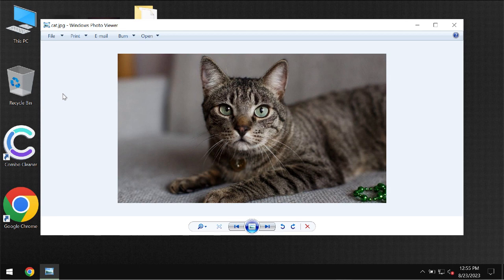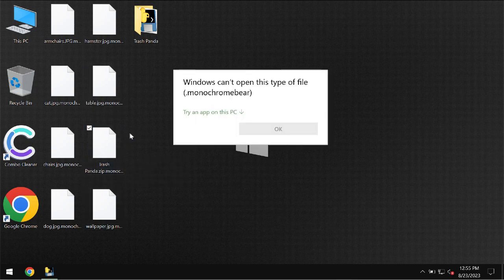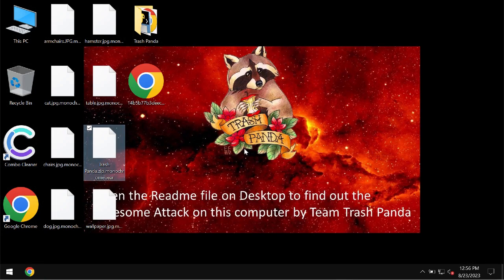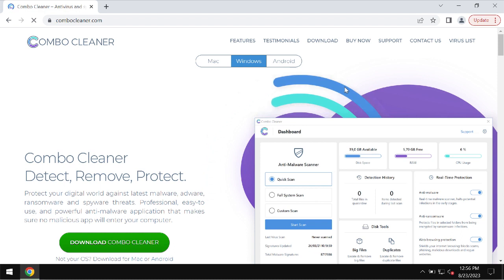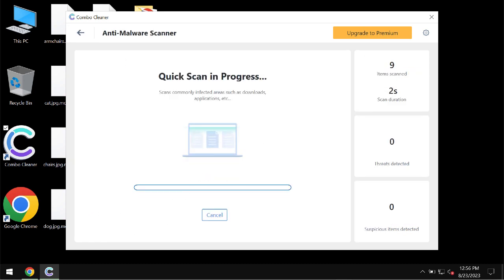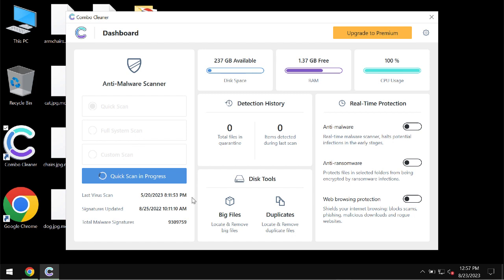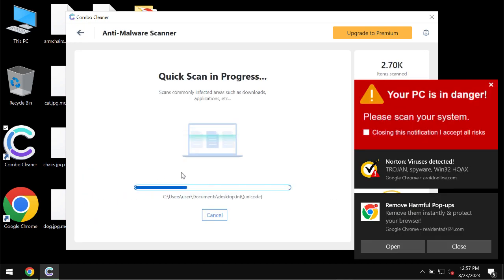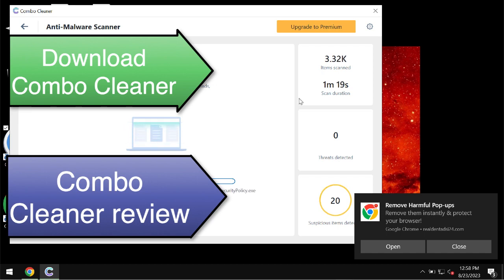Trash Panda ransomware removal [.monochrome file virus].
Trash Panda is a new ransomware. It is also referred to as the .monochrome file virus. This is because it encrypts files and appends the .monochrome extension to the filenames. As a consequence, it's impossible to use the files anymore. Then the ransomware tells the victims that they need to pay a special ransom for file restoration. However, paying the ransom is not a good idea, of course. This doesn't guarantee the file restoration. If you pay the ransom you may just waste the funds. Don't pay it! Get rid of this file virus with Combo Cleaner Antivirus via the official and thus get your data always protected with its help in the future.

More information about this threat can be found in this detailed guide

Below please find the quotation from the ransom note:
QUOTE
Team Trash Panda was Here

All your files have been trashed by our

7r45H P4ND4 Asomeware

Let's make a D341. You free our people. We free your data.

Do not try to recover any file. All files were trashed using a very advanced encryption standard established by U.S. National Institute of Standards and Technology (NIST). You can check the following link to learn how your files were trashed. hxxps://

We don't care your data. We don't care money. We want our family to return back to us and YOU GET OUT OFF OUR MOTHERLAND.

Oh, BTW, you have limted time to make decision. We will delete the master key after the countdown clock expires. Hurry ~ Hurry ~

YOUR KEY WILL BE DELETED AFTER
6 Days 23 Hours 53 Minutes 47 Seconds

If you want your files back, put the following key in the input form. We will contact you later
UNQUOTE